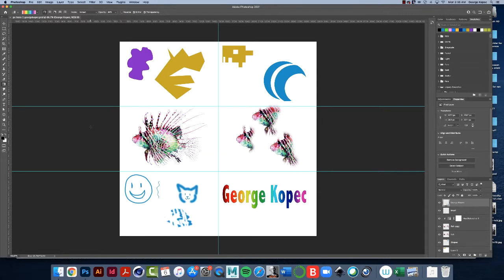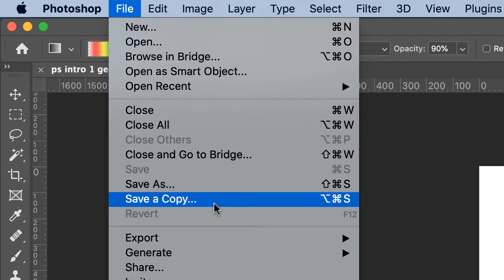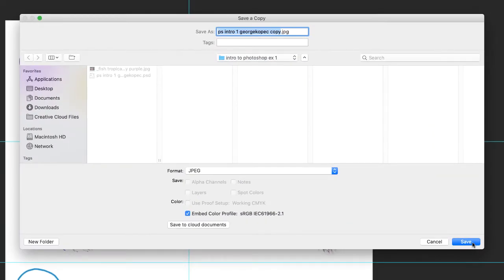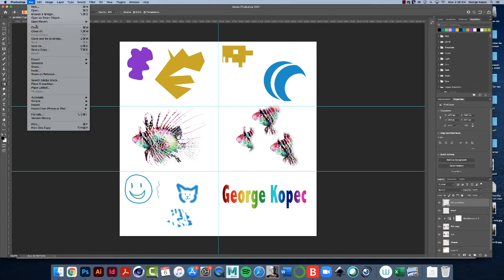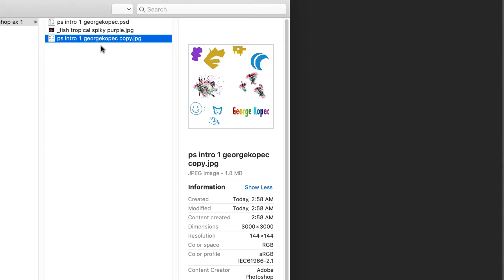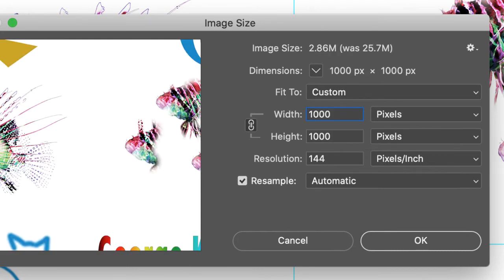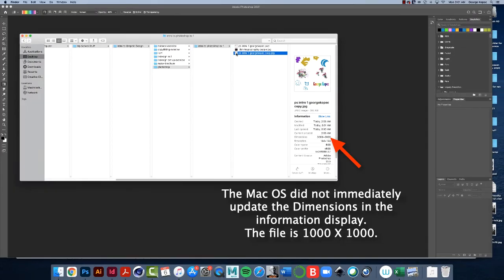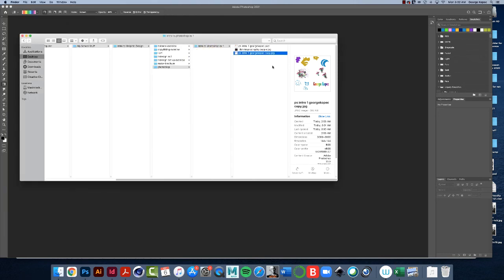intro to photoshop ex 1 012 save resize file